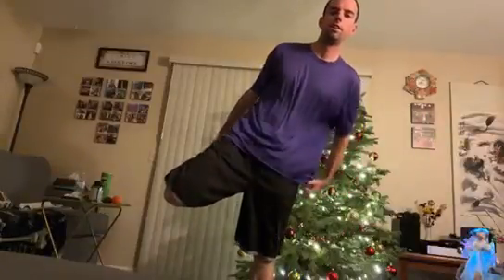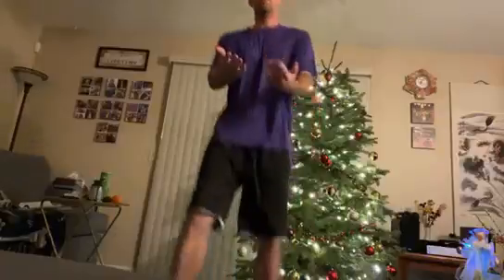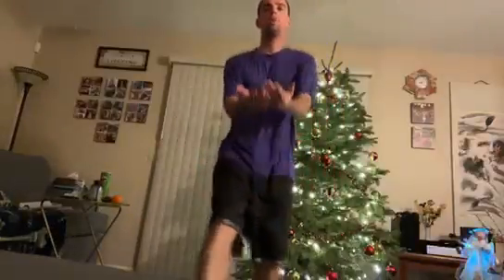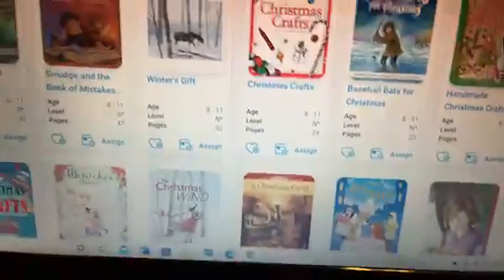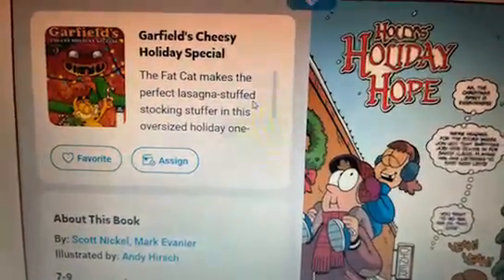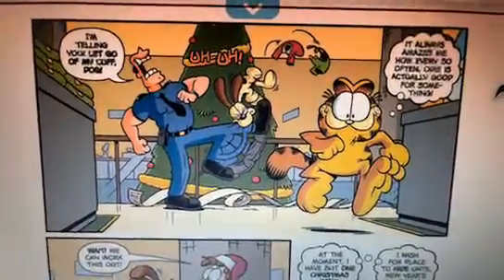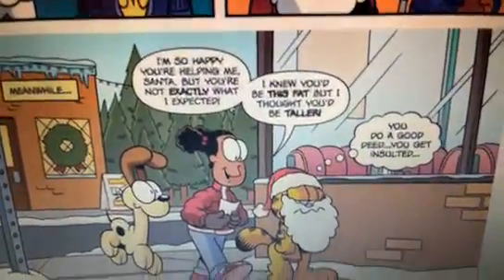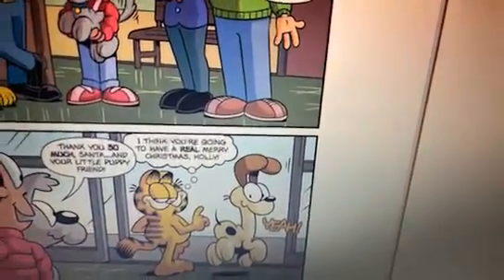Exercise routine Garfield Holiday Special